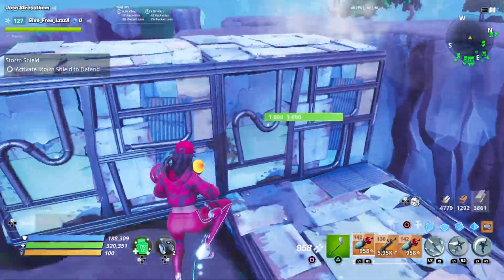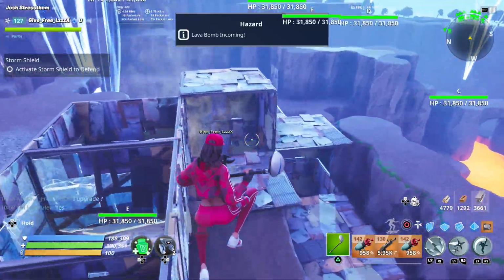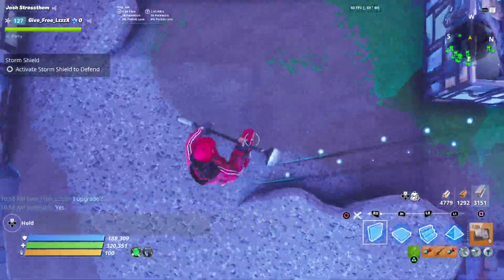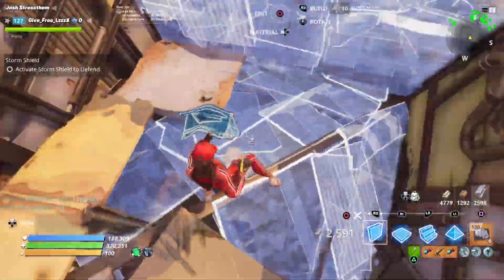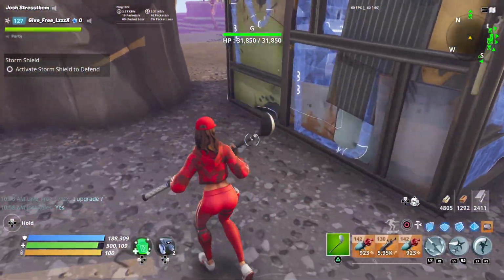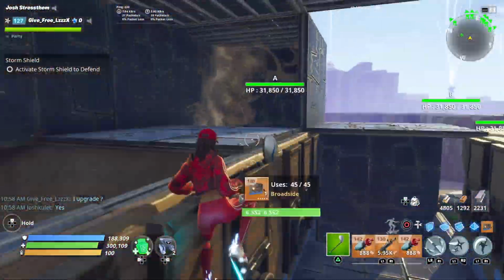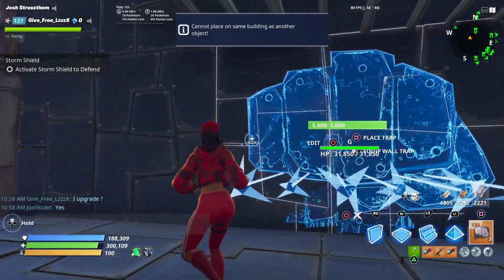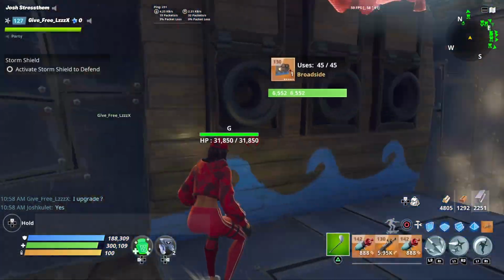Storm shield defence 1-10 pit amplifier BUILD AFK